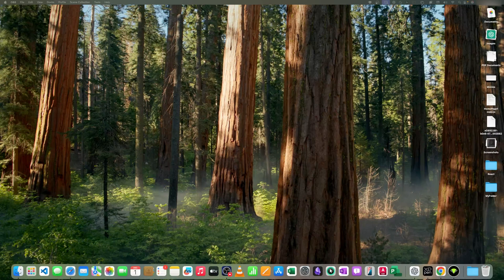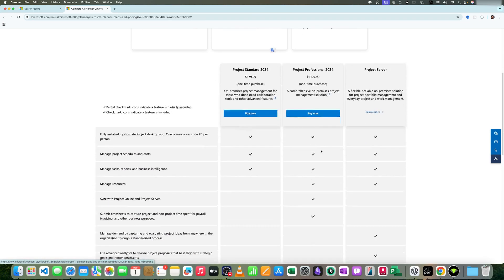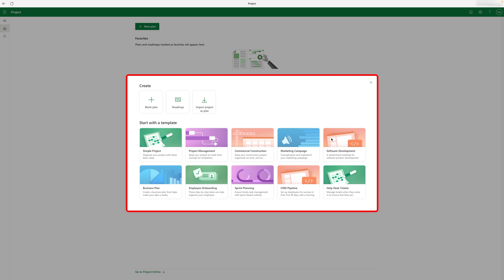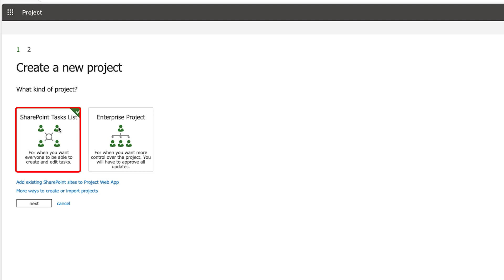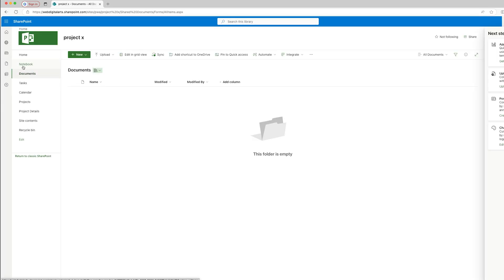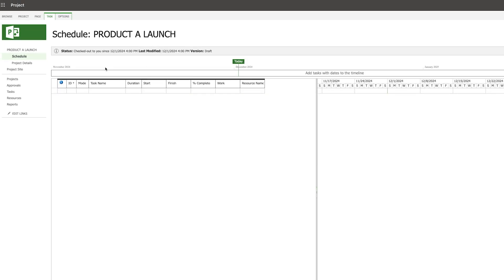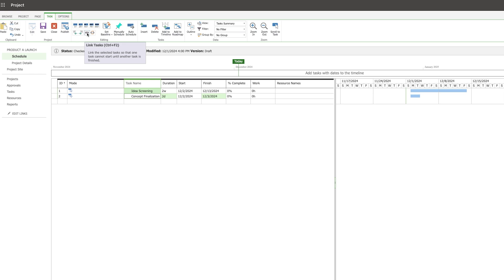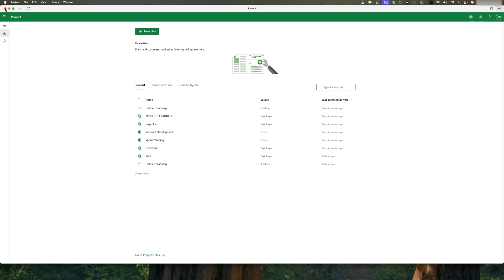Download and Install Microsoft Project on Macintosh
Learn how to install Microsoft Project on your Mac using Edge in this easy tutorial! Explore key features like Project Online, Project for SharPoint and Desktop App to find the best fit for your needs. ideal for Mac Users lokking for manage projects and boost productivity.
✅ Key Highlights
● Installing Microsoft Project on MAc
● Explore Project Online
● Using Microsoft Project with SharePoint Lists
● Desktop and Cloud-based Options Explained

📌 TIMESTAMPS📌
00:00: Introduction to Microsoft Project’s Unavailability on Mac and Its Importance
00:31: Accessing Microsoft Project on Mac Using Project Online and Converting It into a Desktop-Like App
00:52: Features and Updates in Project Online Compared to Standard Versions
01:43: Comparison of Project Standard, Project Professional, and Project Online, Including Pricing
02:25: Benefits of Using a Subscription-Based Plan for Mac Users
02:55: Steps to Access Project Online via Project.microsoft.com and Sign In
03:26: Overview of the Project Online Interface and Plan Creation Using Templates
04:03: Features for Agile Projects Like Sprint Planning and Kanban Boards
05:18: Creating Traditional Waterfall Projects for Mechanical and Civil Engineering
06:01: Using SharePoint Tasks and Adding Custom Columns Like Budgets
07:53: Managing Documents, Notes, and Milestones Within Project Online
08:32: Steps to Create Enterprise Projects with Advanced Scheduling
10:10: Adding and Linking Tasks, Setting Dependencies, and Using Auto-Scheduling
12:42: Converting Project Online into a Desktop-Like App Using Microsoft Edge
13:39: Final Thought and Outro